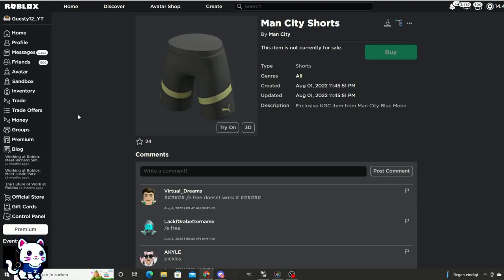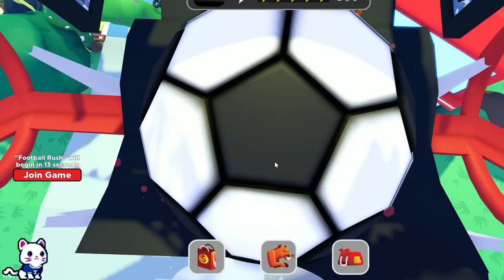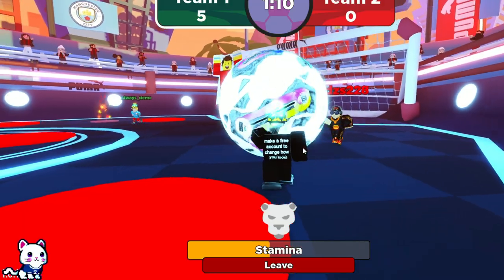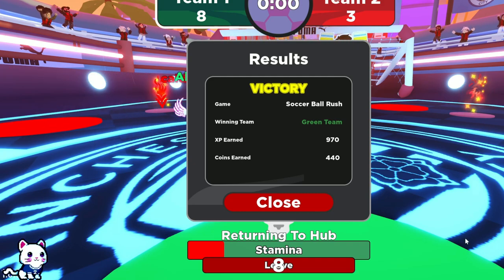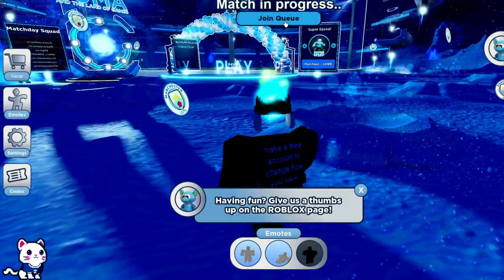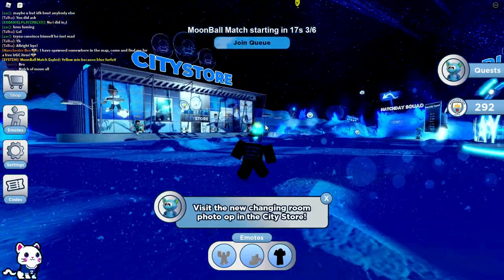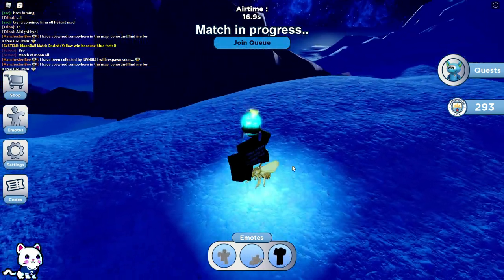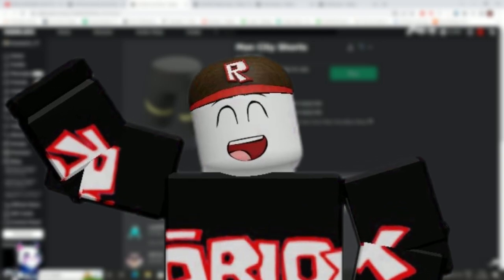*FREE ACCESSORIES* HOW TO GET MCFC Match Jersey & Man City Shorts (ROBLOX PUMA FOOTBALL EVENT)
In this video i'm gonna let you guys see how to earn free items.